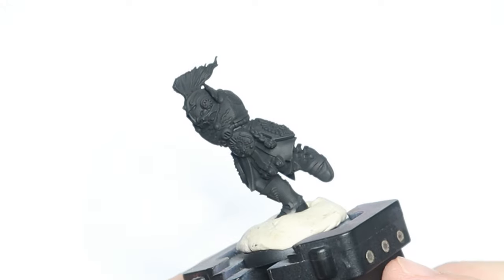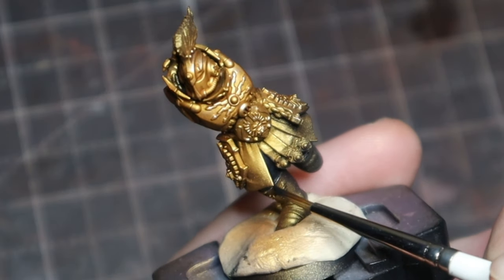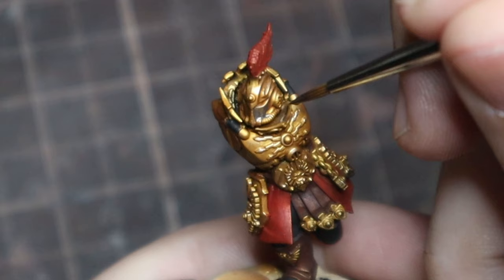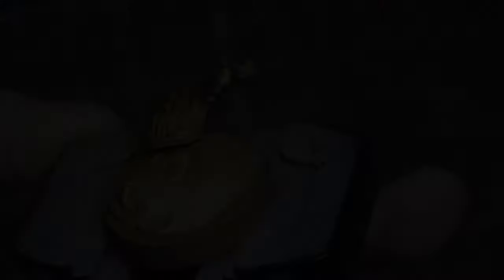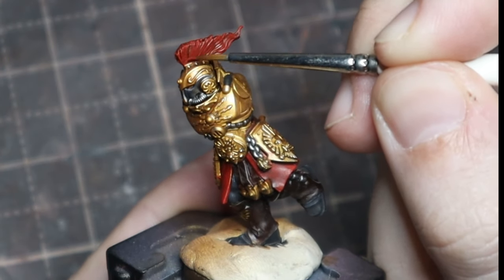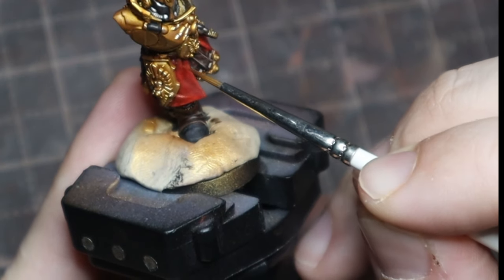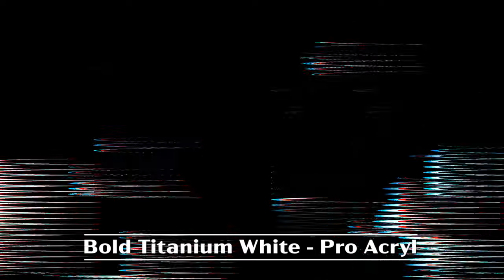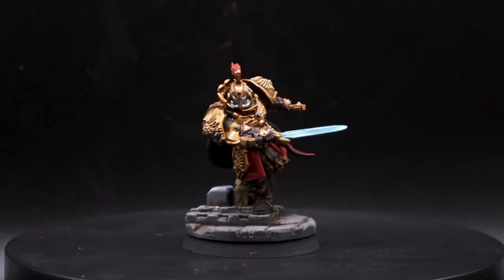How To Paint Custodes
Ever wondered how you can paint your Custodes (or any other golden armor) so that it stands out from among the crowd of other golden paint jobs? This tutorial will show you how you can subtly paint your golden protectors of the Emperor in a rich gold that contrasts perfectly with the worn leather of their boots and crimson red of their cloaks.

Chapter Selections:
0:00 - Intro
3:24 - Gold Armor
7:36 - Base Colors
12:48 - Shades
14:08 - Highlights
21:05 - Power Swords
22:35 - Cloak
25:08 - Finishing Touches
30:00 - Showcase and Outro